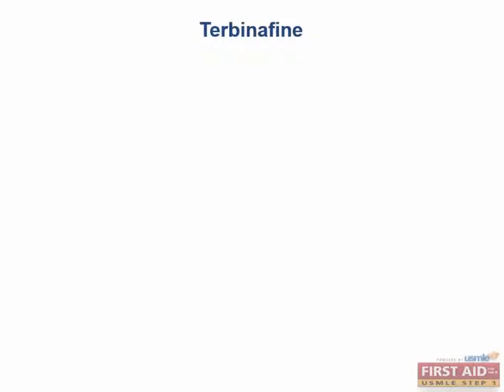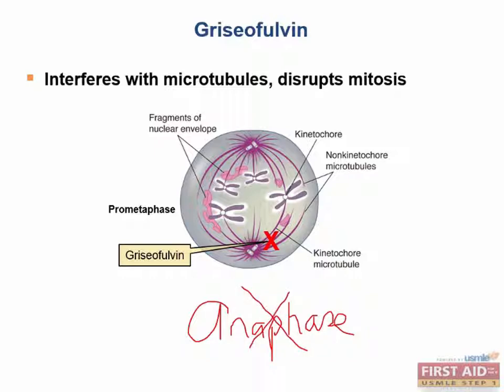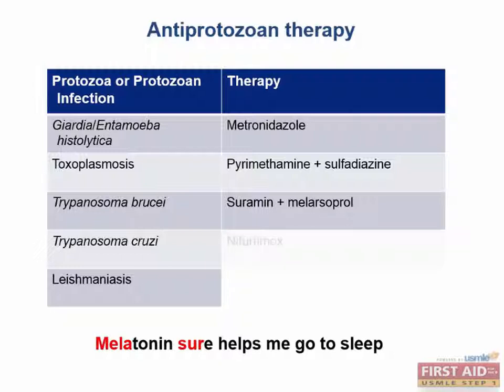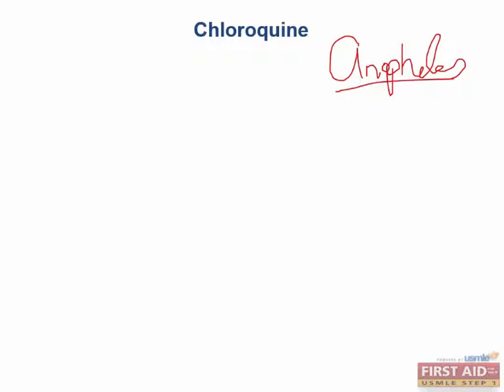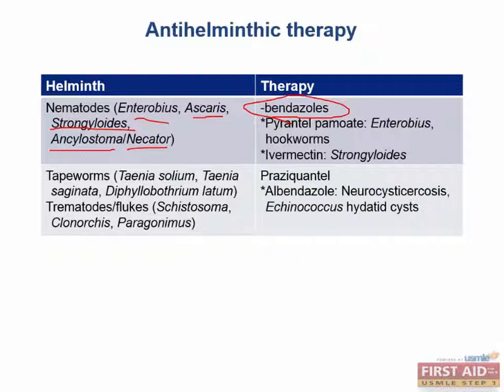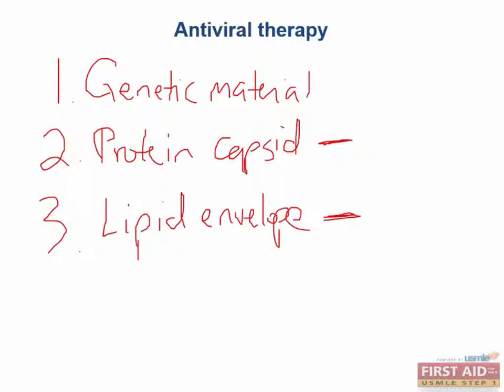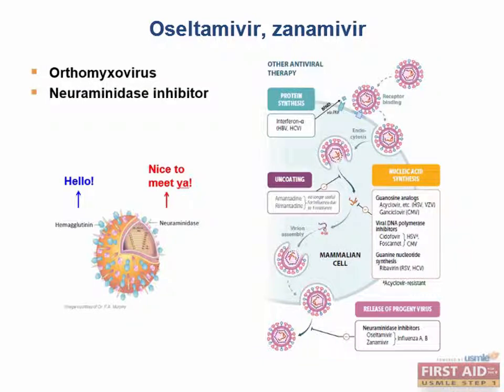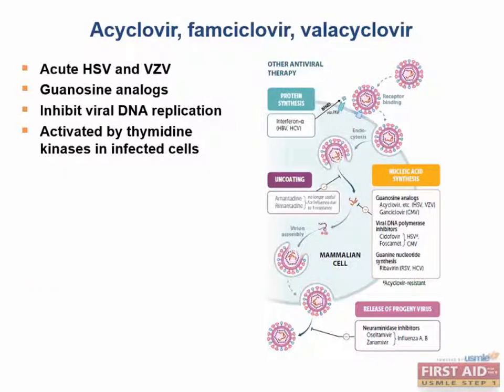Microbiology Antimicrobials Part 8 - Antifungal, Antiprotozoan, Anti-mite, Antihelminthic, Antiviral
Microbiology Antimicrobials Part 8 - Terbinafine, Echinocandins, Griseofulvin, Antiprotozoan, Anti-mite/louse, Chloroquine, Antihelminthic, Antiviral, Oseltamivir, Zanamivir, Acyclovir, Famiciclovir, Valacyclovir